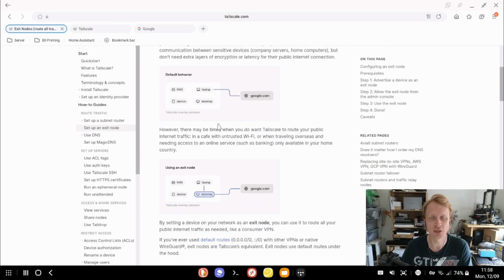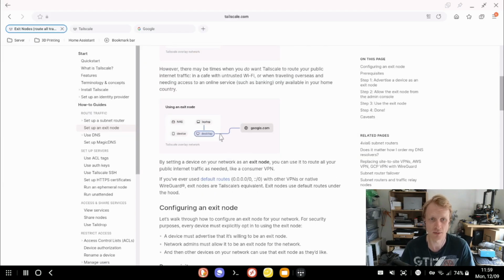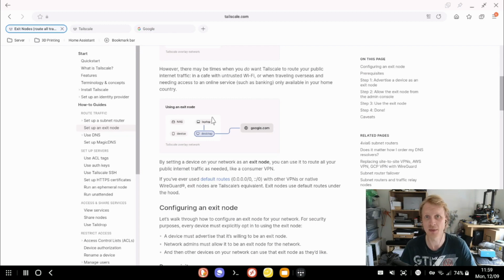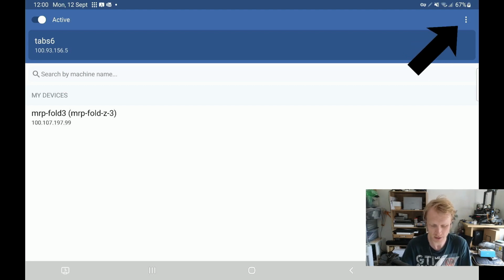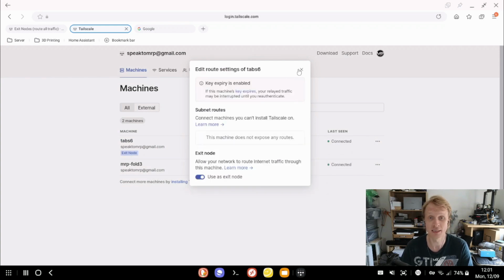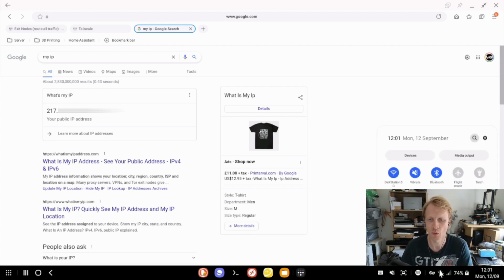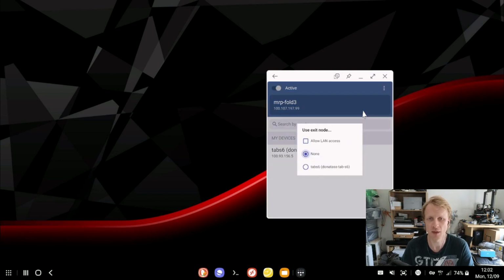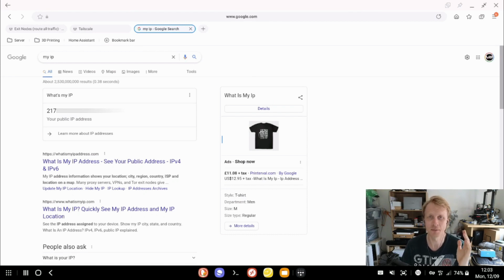Your OLD Android device can be your VPN server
Convert your old Android device in to a VPN server with help from Tailscale
Setup process is just a 60 sec task to click in 3 places and you are done.

++ Tech links ++
What i've used and/or still using till today
My Samsung DeX / Windows Work_From_Home setup

Samsung Galaxy Tab S6 LTE 256GB
Microsoft Surface Pro 7 (i5, 8GB RAM, 128GB SSD)
Samsung 34” Ultra-Wide monitor LD34J550WQUXEN
WIMAXIT 15.6” Portable Monitor (two of them)
UGREEN 4K HDMI Cable 2.0 High Speed 18Gbps 4K@60Hz
Belkertech USB-C Extension
FITFORT USB-C Hub 12ports
USB-C to USB-C Cable
Logitech K380 Bluetooth Keyboard
Logitech MX Master Wireless Mouse
XBOX One Bluetooth controller
BONTEC Single Monitor Arm Desk Mount
BONTEC Dual Monitor Stand
RODE NT-USB Mic
RODE PSA1 Mic Boom Arm
Anker 1- Port USB hub with Power port
TOSHIBA External HDD 2TB
Raspberry Pi 4 8GB
Geekworm Raspberry Pi 4 Case